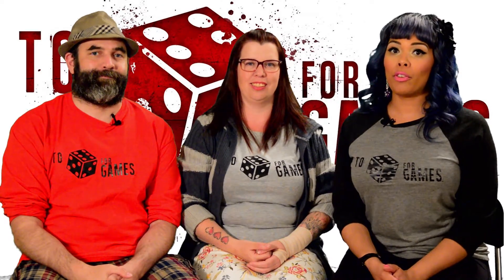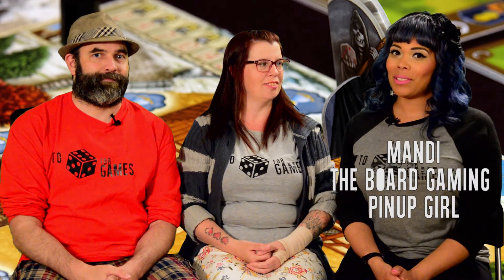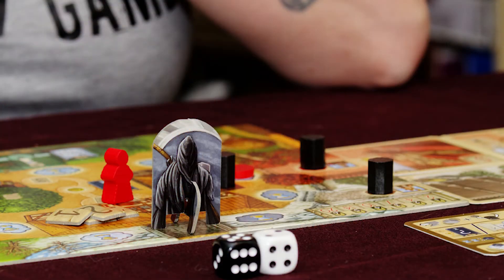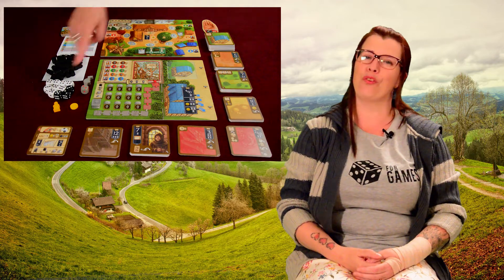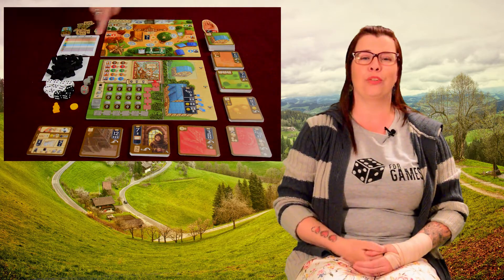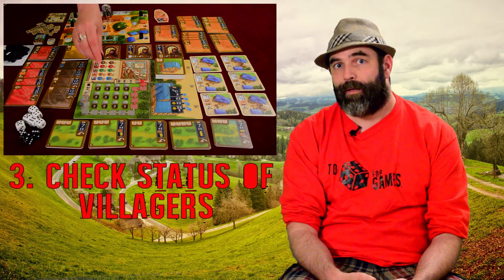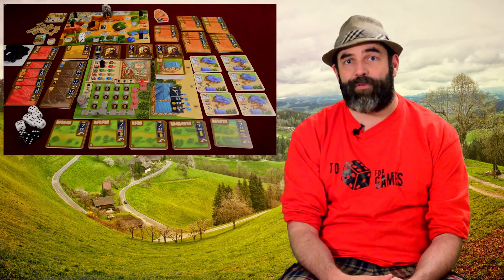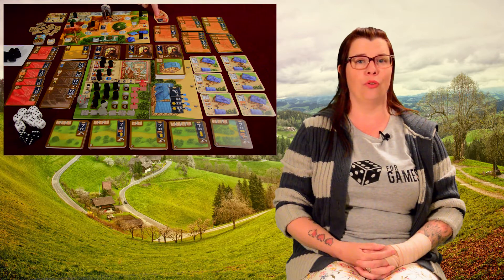My Village: Game Play Overview and Review - To Die For Games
Join us for our Game Play Overview and Review of the game, My Village by Inka and Markus Brand and published by Pegasus Spiele.

Time Stamps:

Objective - 1:12
Components - 1:45
Set Up - 2:36
Game Play - 4:10
Game End - 6:32
Review - 7:03